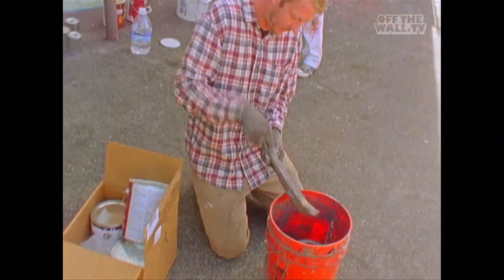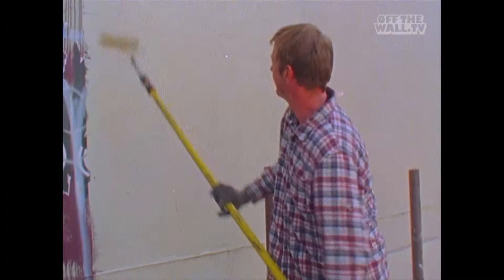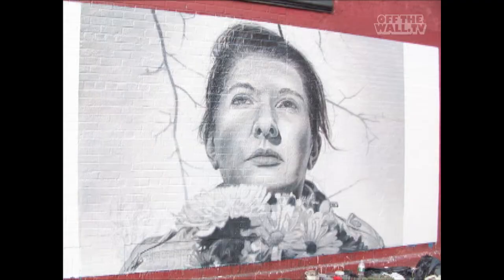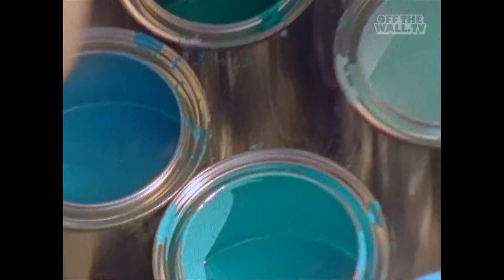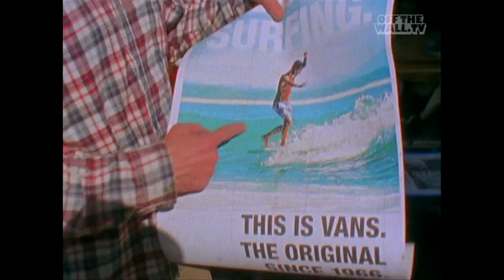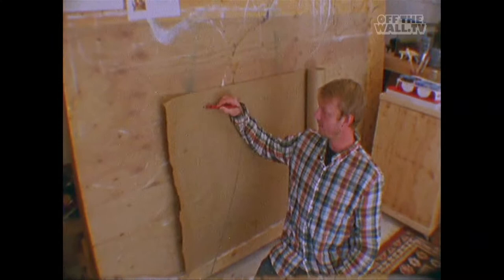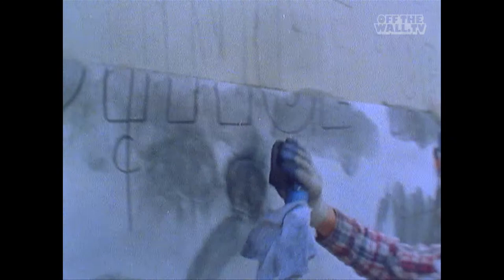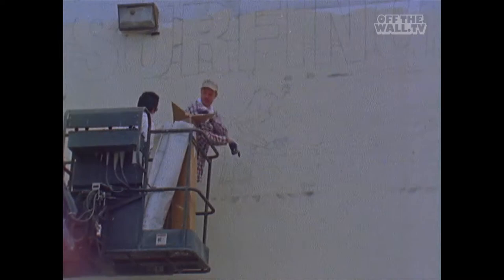Time and Space: Tait Roelofs - Part 1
30 foot heads, a million square feet of paint, "pouncing"-- huh? Enter the world of billboard painter and life long skater, artist, musician and all around good guy Tait Roelofs. He has also been painting murals all over the country for the past 13 years and just recently started painting the VANS murals all around Los Angeles.